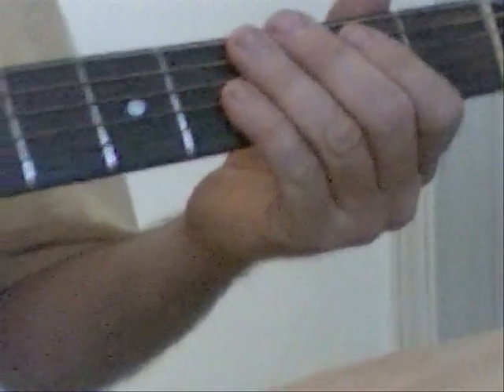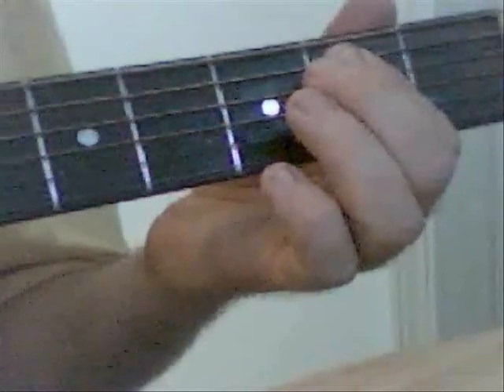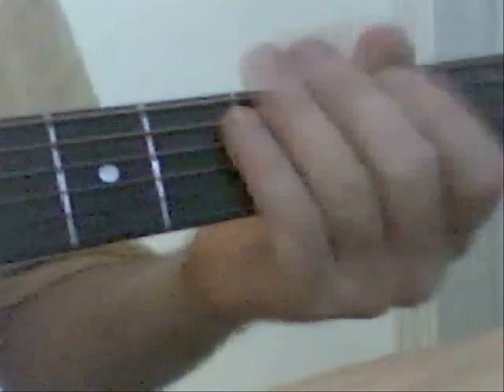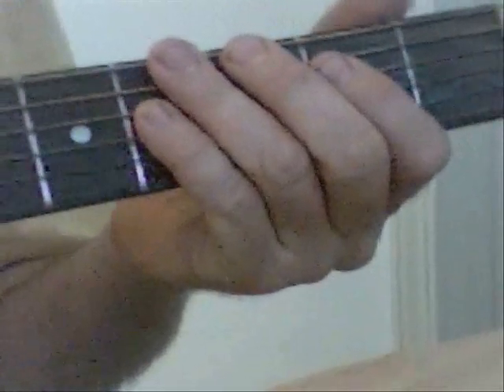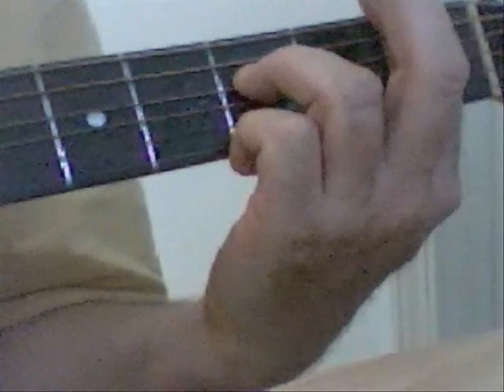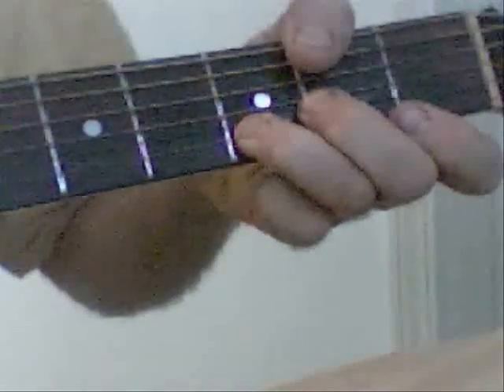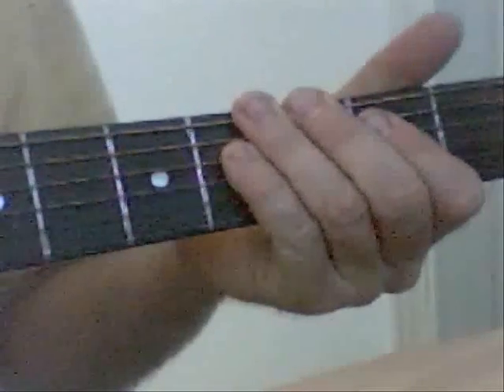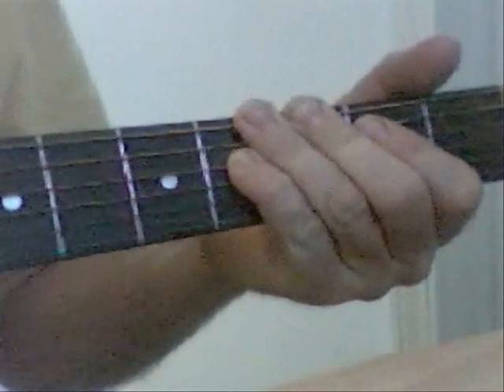How to play One bourbon, one scotch, one beer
A simple way to play the Johnny Lee hooker classic.